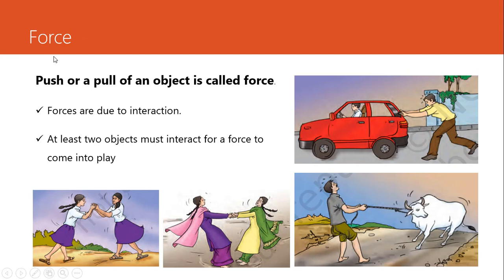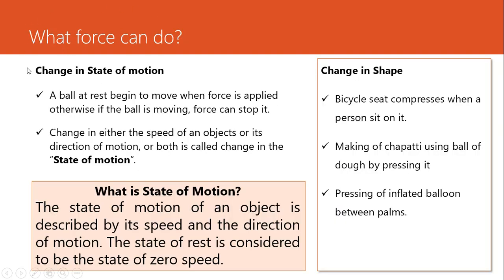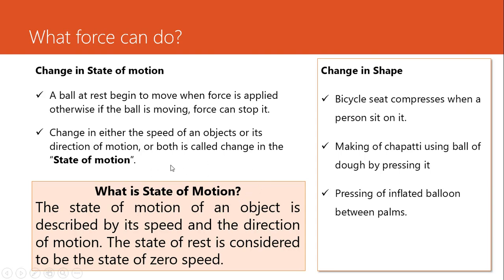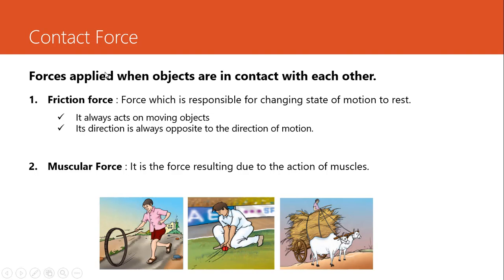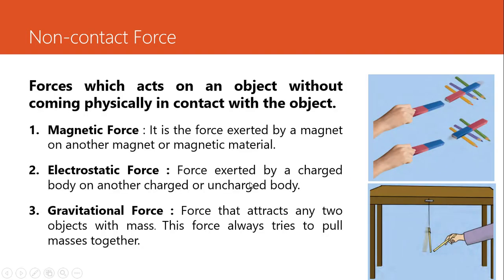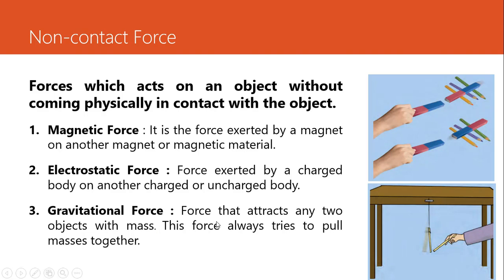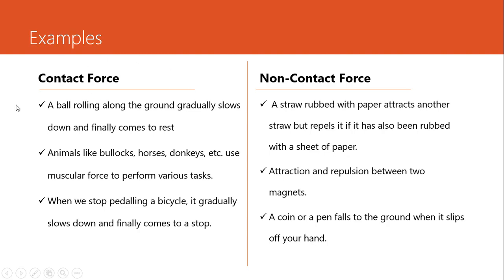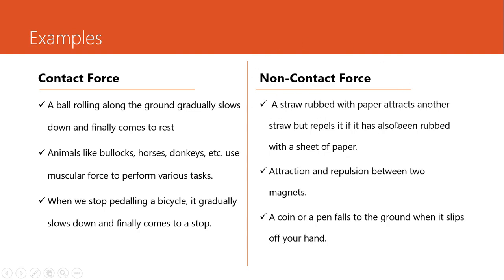Class 8th Force and Pressure : (Part 1 : Force) : NCERT CBSE Book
In this video we will learn about Force and its applications. This is chapter 11 of NCERT Book of Science of Class 8th with heading "Force and Pressure". You can download PDF of presentation using the link